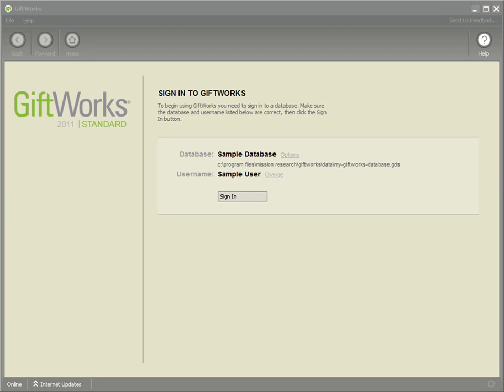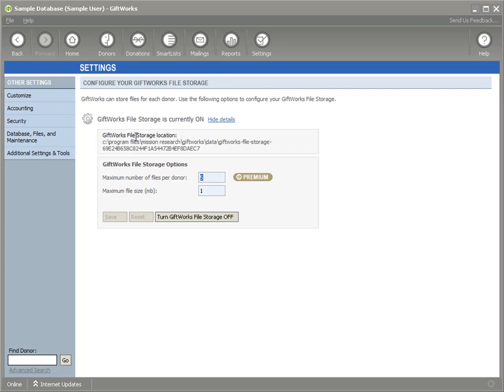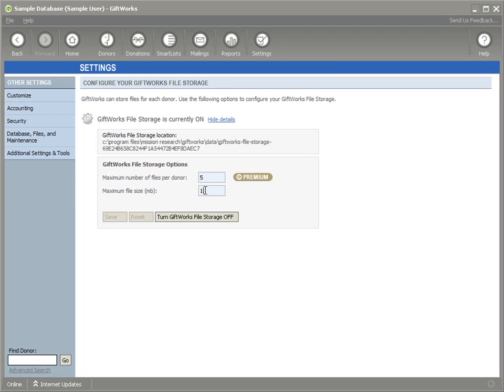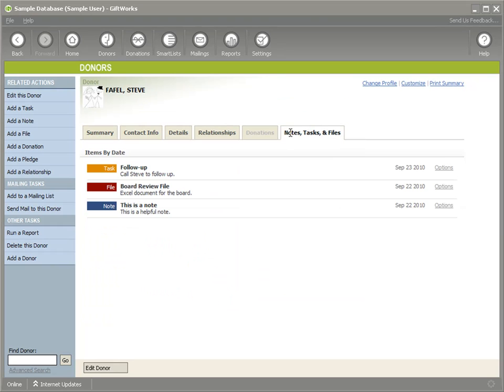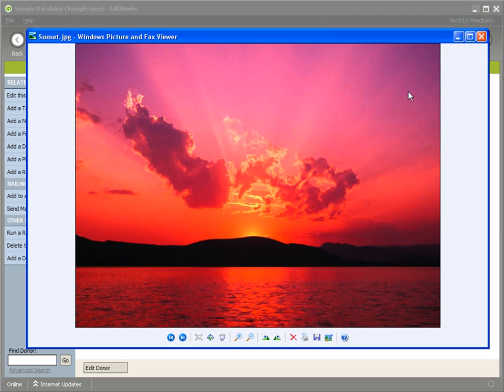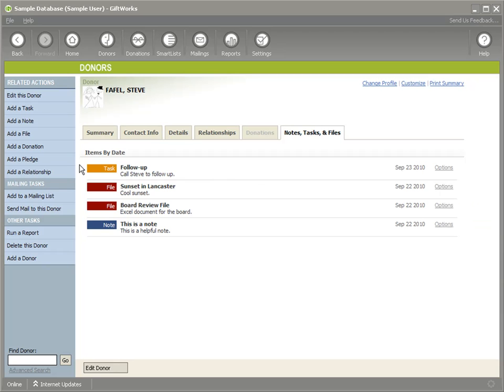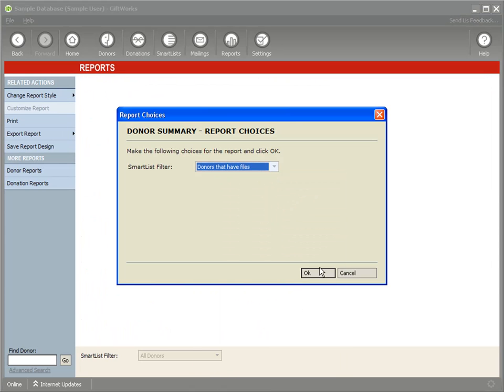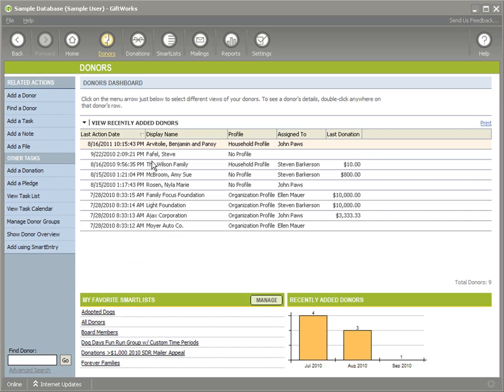GiftWorks 2011 - add files to donors (file attachment)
An overview of the new file attachment feature in GiftWorks 2011.